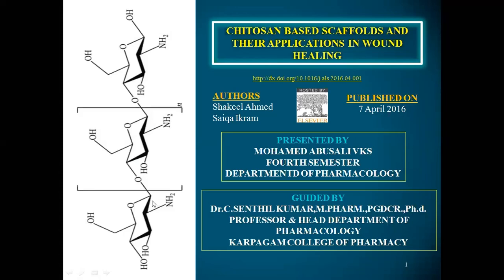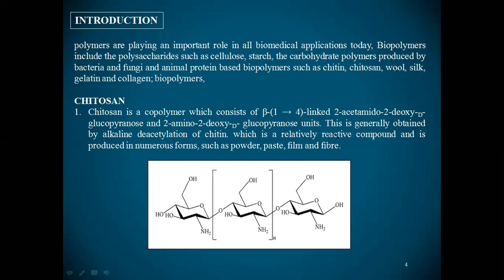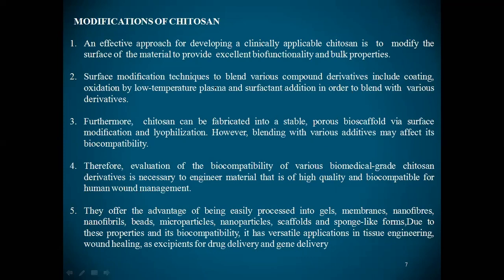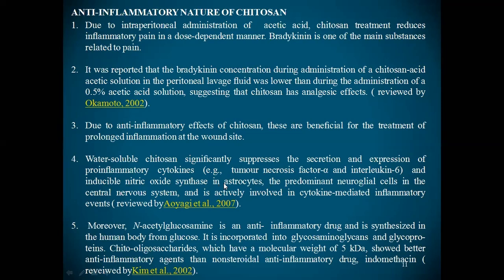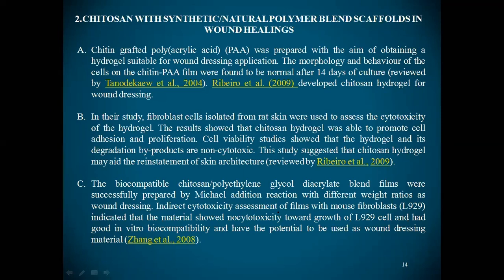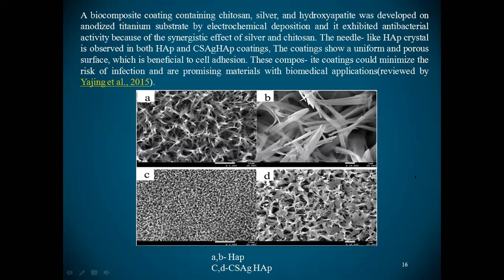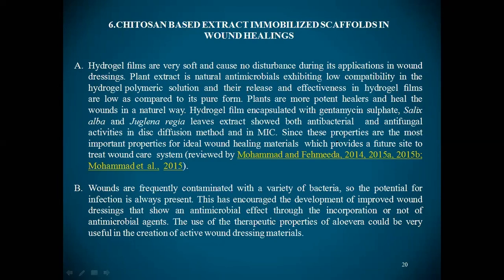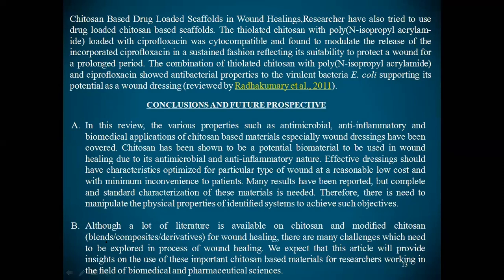Research article presentation